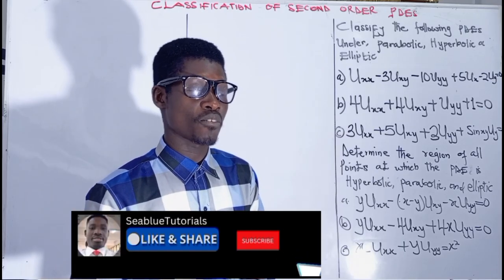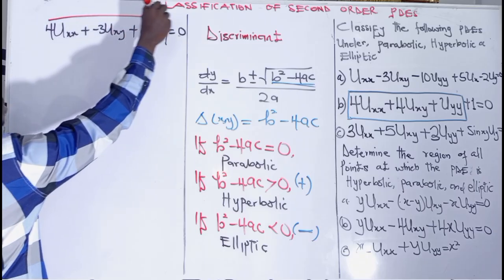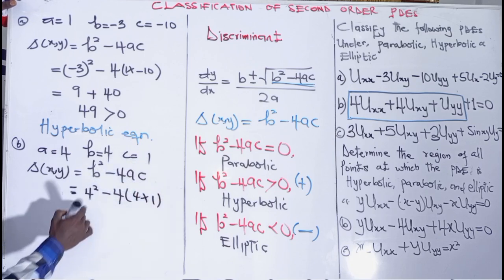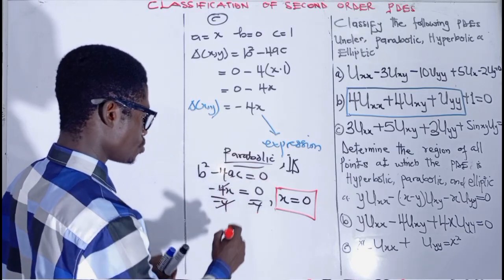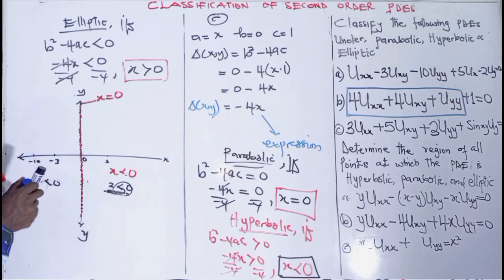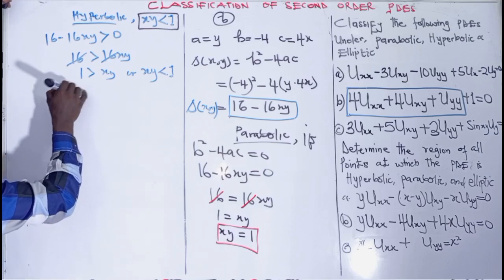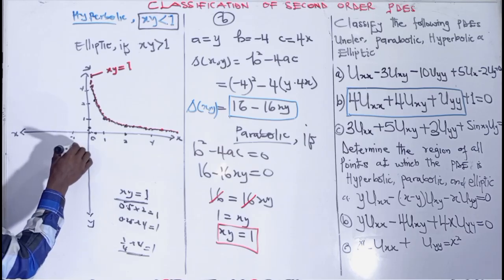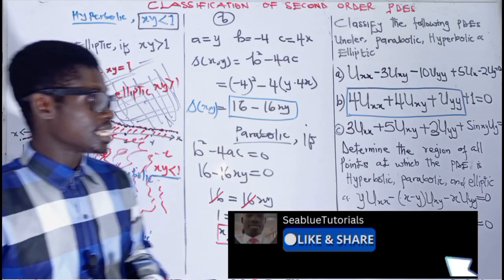Lesson # 27 Classification of Second Order PDE under ( parabolic, hyperbolic and elliptic)